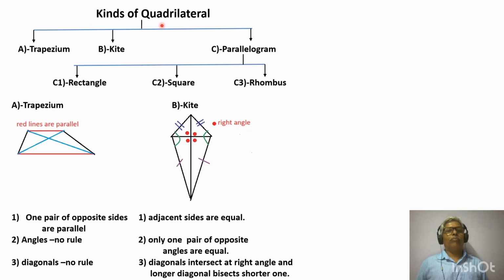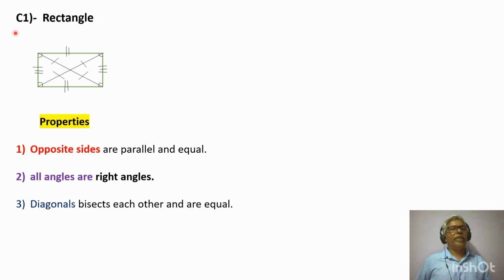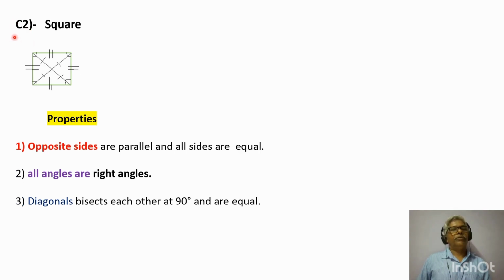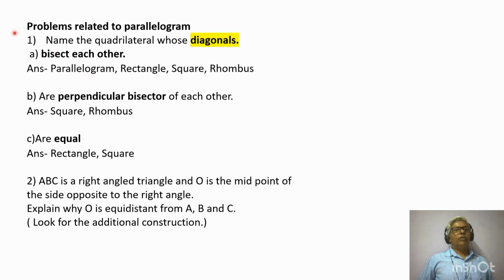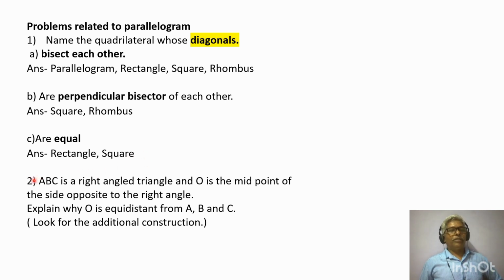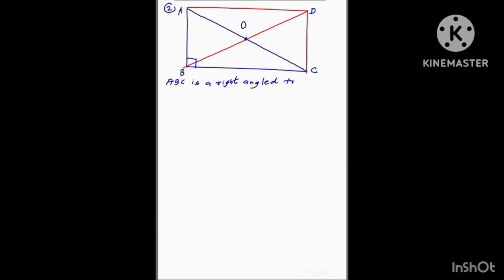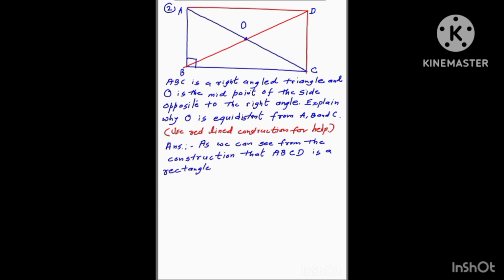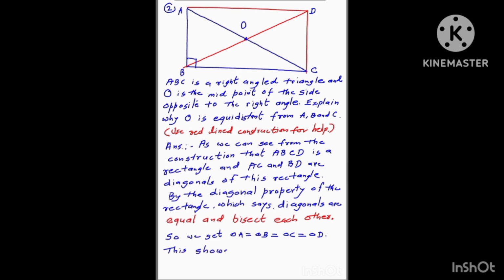Quadrilateral -some special parallelograms. std-8. Dr. Bharat Parab